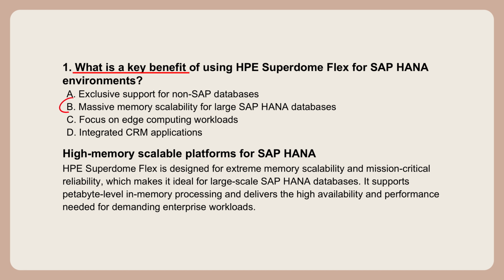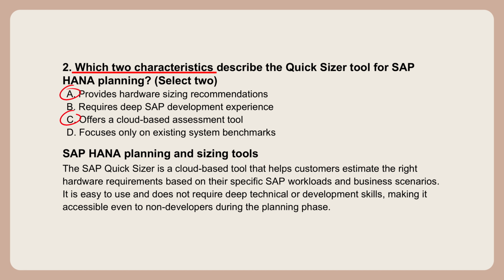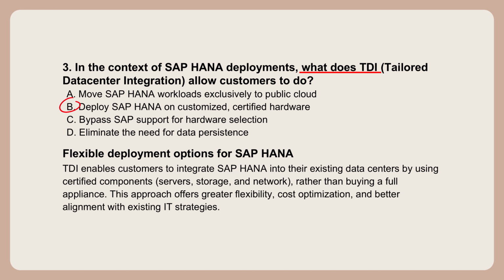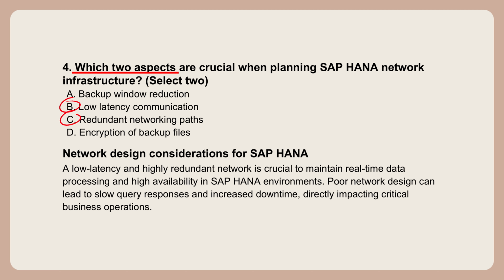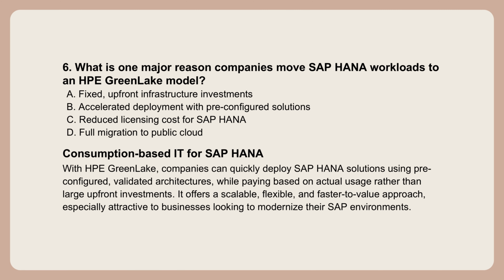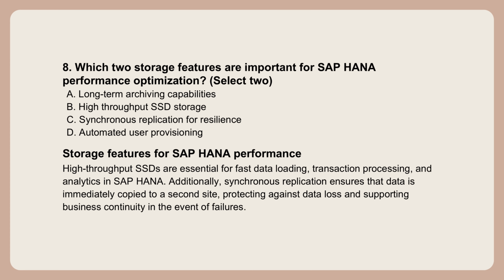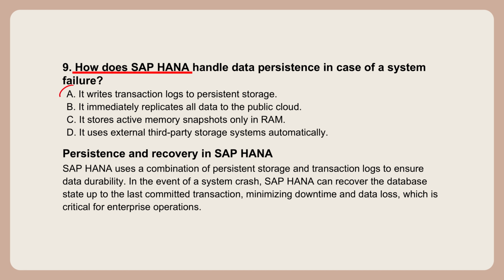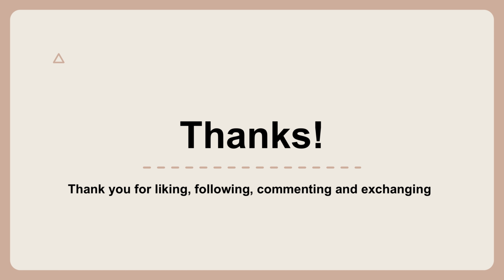Check Free HPE2-B03 Questions and Answers to Verify the HPE2-B03 Dumps Online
When you are going to pass the HPE2-B03 HPE Solutions with SAP HANA certification exam on your first try, it is important to prepare with a proven and effective study guide. DumpsBase released the latest HPE2-B03 dumps to be your best preparation material, which is structured to mirror the actual exam structure, helping you grasp question strategies. With the latest HPE2-B03 exam dumps, your preparation time becomes super effective, your confidence grows, and your ability to crack the HPE2-B03 exam on the first try becomes a tangible reality.

## Pass HPE2-B03 Exam Successfully to Earn the HPE Solution Certified - SAP HANA Certification

Passing the HPE Solutions with SAP HANA HPE2-B03 exam is the requirement of earning the HPE Solution Certified - SAP HANA certification, aiming to test that you can architect solutions using HPE solutions for SAP HANA, as well as service offerings and deployment options to help your customers achieve business outcomes.

### Exam Details:

- Exam ID: HPE2-B03
- Exam type: Web-based
- Exam duration: 1 hour 30 minutes
- Exam length: 50 questions
- Passing score: 70%
- Delivery languages: English, Japanese, Korean

DumpsBase offers actual HPE2-B03 dumps that maximize your preparation time and help you clear the HPE Solutions with SAP HANA certification test in one go.

## Proven Methods to Succeed with HPE2-B03 Exam Dumps

DumpsBase's HPE2-B03 exam dumps are neatly organized to help you build and assess your skills with simplicity. Designed to fit your schedule and budget, these dumps make studying for the HPE Solutions with SAP HANA HPE2-B03 exam both budget-friendly and productive. Their comprehensive questions and answers allow you to strengthen your fundamentals, organize your study plan, and fine-tune your abilities efficiently, bringing you closer to your certification goals.

### Check Free HPE2-B03 Questions and Answers Online

All the HPE2-B03 questions and answers in the latest dumps are checked by specialists to provide you with reliable and exam-focused content. To help you verify the quality of the latest HPE2-B03 dumps, we are offering free dumps online, with some free HPE2-B03 questions and answers for reading.

1. What is a key benefit of using HPE Superdome Flex for SAP HANA environments?
A. Exclusive support for non-SAP databases
B. Massive memory scalability for large SAP HANA databases
C. Focus on edge computing workloads
D. Integrated CRM applications
Answer: B
High-memory scalable platforms for SAP HANA: HPE Superdome Flex is designed for extreme memory scalability and mission-critical reliability, which makes it ideal for large-scale SAP HANA databases. It supports petabyte-level in-memory processing and delivers the high availability and performance needed for demanding enterprise workloads.

2. Which two characteristics describe the Quick Sizer tool for SAP HANA planning? (Select two)
A. Provides hardware sizing recommendations
B. Requires deep SAP development experience
C. Offers a cloud-based assessment tool
D. Focuses only on existing system benchmarks
Answer: AC
SAP HANA planning and sizing tools: The SAP Quick Sizer is a cloud-based tool that helps customers estimate the right hardware requirements based on their specific SAP workloads and business scenarios. It is easy to use and does not require deep technical or development skills, making it accessible even to non-developers during the planning phase.

3. In the context of SAP HANA deployments, what does TDI (Tailored Datacenter Integration) allow customers to do?
A. Move SAP HANA workloads exclusively to public cloud
B. Deploy SAP HANA on customized, certified hardware
C. Bypass SAP support for hardware selection
D. Eliminate the need for data persistence
Answer: B
Flexible deployment options for SAP HANA: TDI enables customers to integrate SAP HANA into their existing data centers by using certified components (servers, storage, and network), rather than buying a full appliance. This approach offers greater flexibility, cost optimization, and better alignment with existing IT strategies.

4. Which two aspects are crucial when planning SAP HANA network infrastructure? (Select two)
A. Backup window reduction
B. Low latency communication
C. Redundant networking paths
D. Encryption of backup files
Answer: BC
Network design considerations for SAP HANA: A low-latency and highly redundant network is crucial to maintain real-time data processing and high availability in SAP HANA environments. Poor network design can lead to slow query responses and increased downtime, directly impacting critical business operations.

In total, we share 10 demo questions in this video to help you check the HPE2-B03 dumps. Please read and test online.